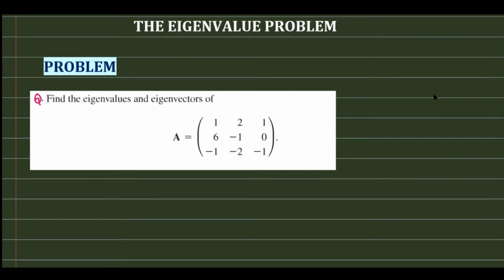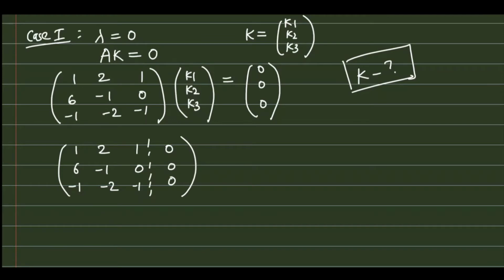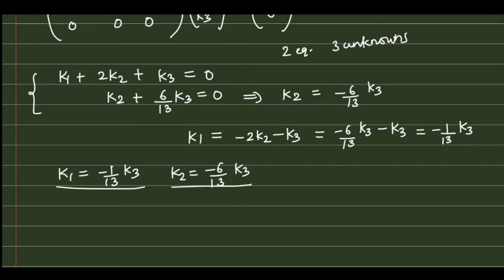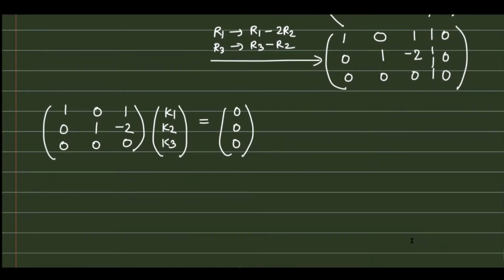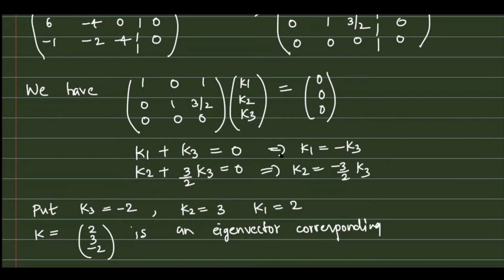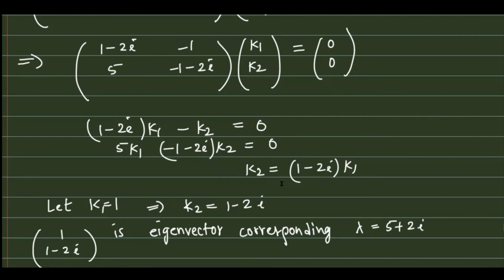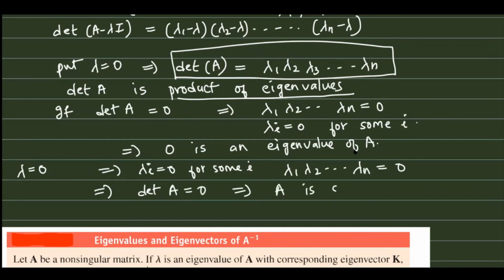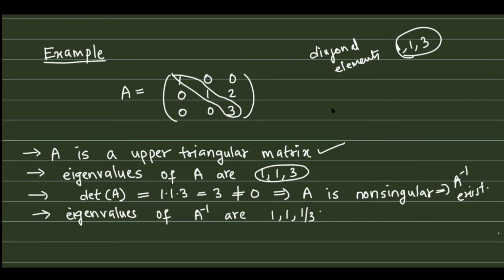The eigenvalue problem II